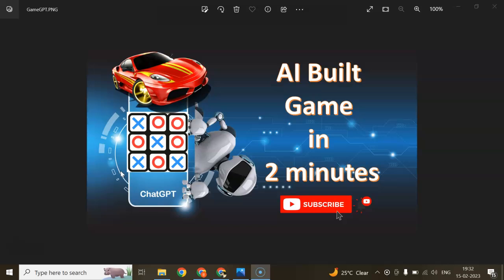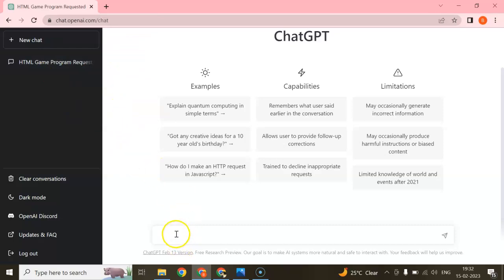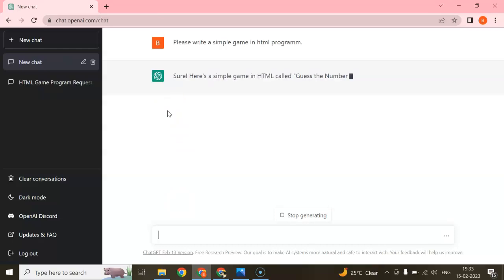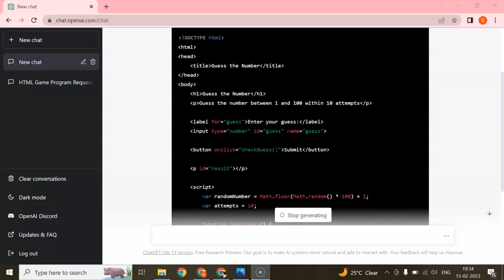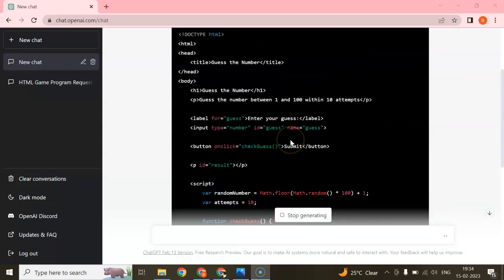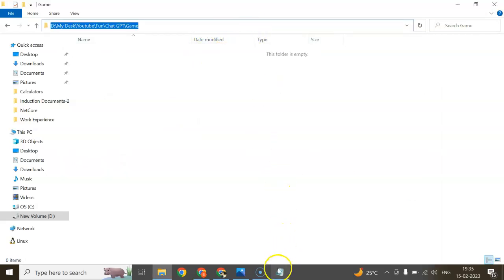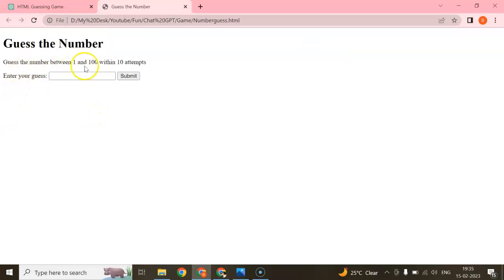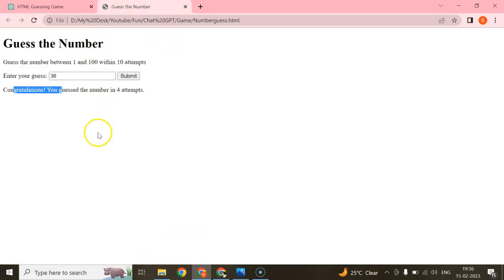Build a Game in 1 Minute using ChatGPT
In this session we will see how to create html game using ChatGPT.